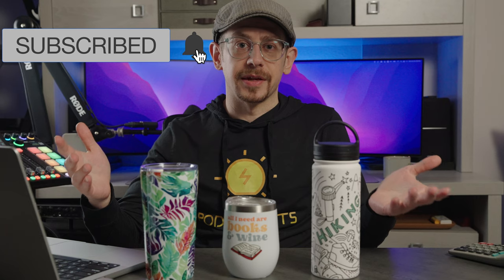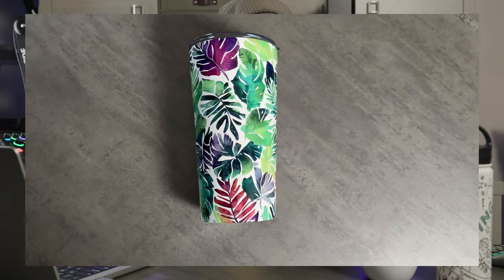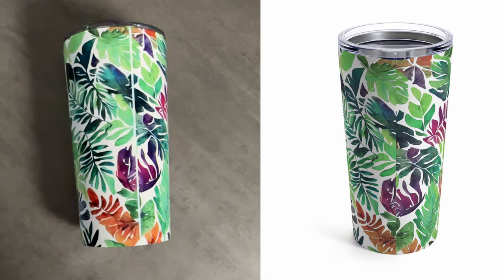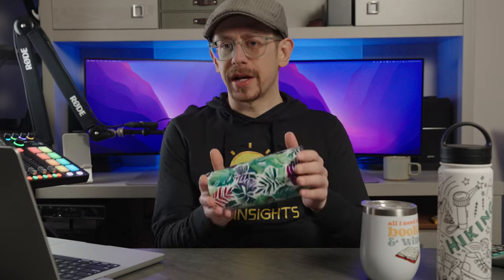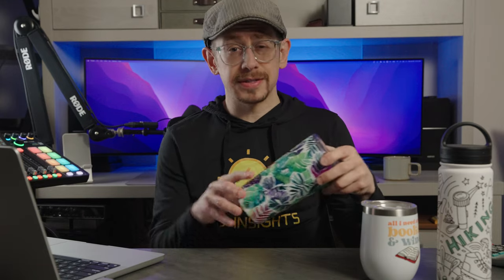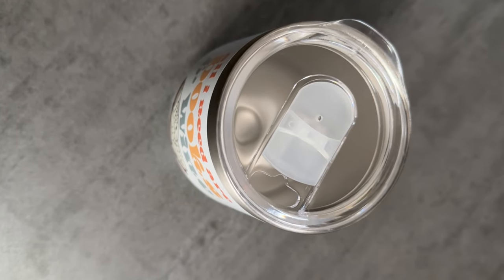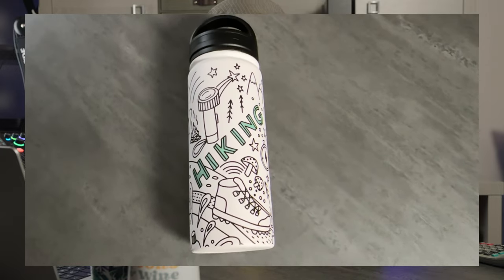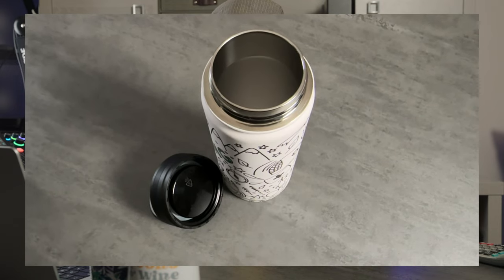Printify Tumblers Review - Print on Demand Tumblers & Travel Mugs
00:00 Introduction
01:22 20oz Tumbler
04:42 Wine Tumbler
06:44 18oz Water Bottle
09:26 Design Process
13:19 Add to Existing Listings
19:04 Conclusion